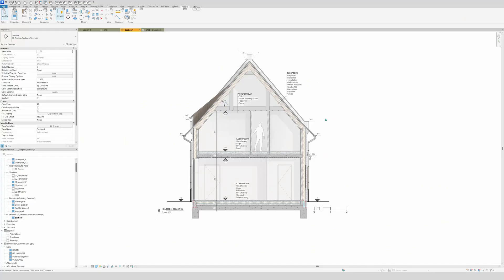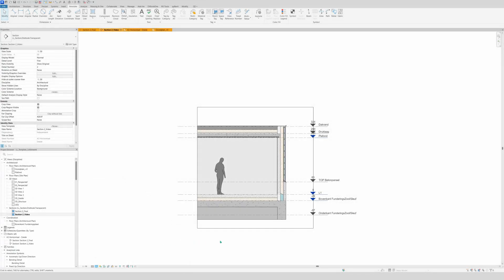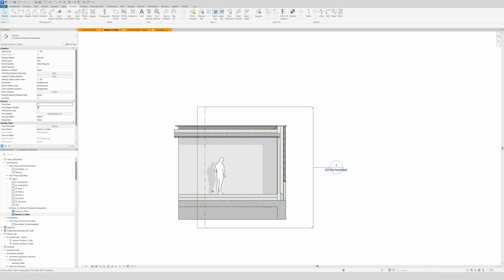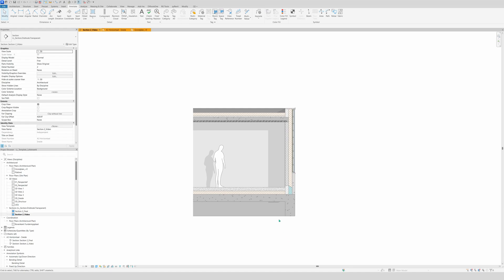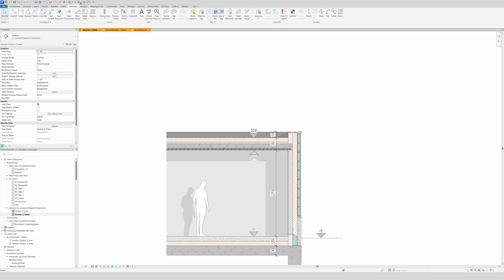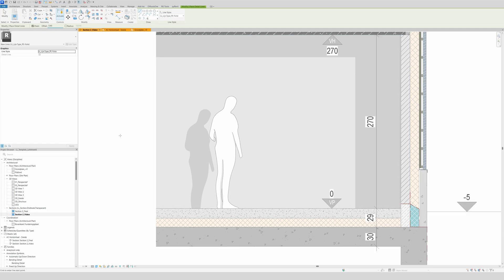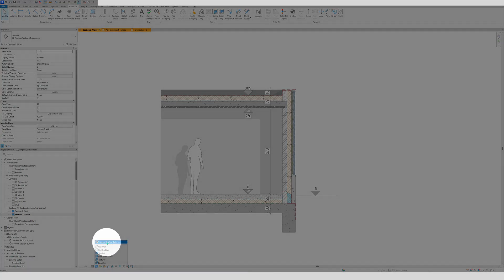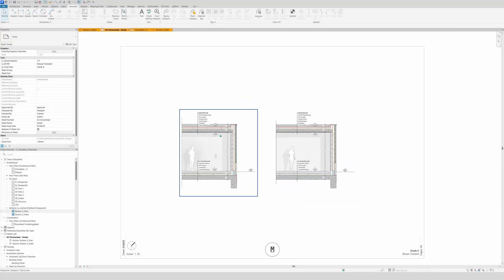Aesthetic Section in Revit Made Easy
This video showcases how to create a detailed and aesthetic section in Revit, focusing on clarity, precision, and readability. Learn how to highlight key construction details while maintaining a clean and professional presentation. Perfect for architects and designers looking to elevate their technical drawings